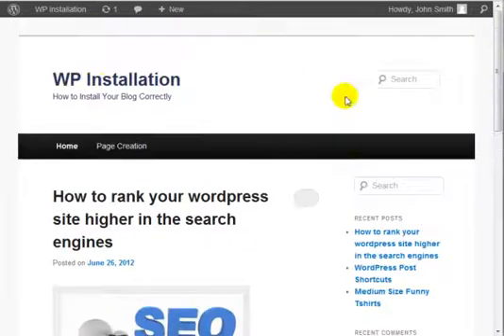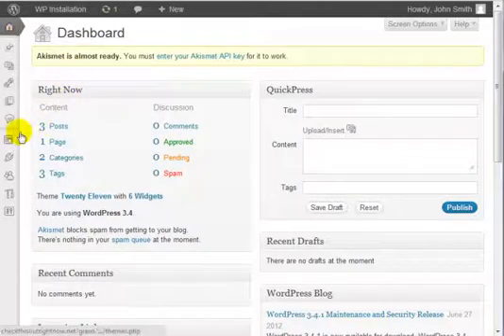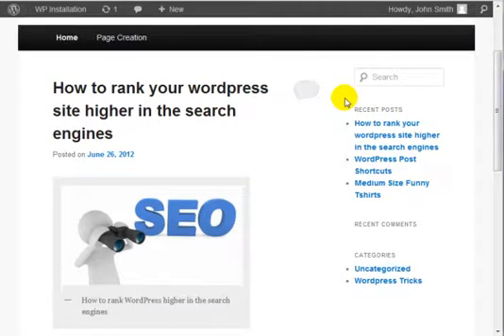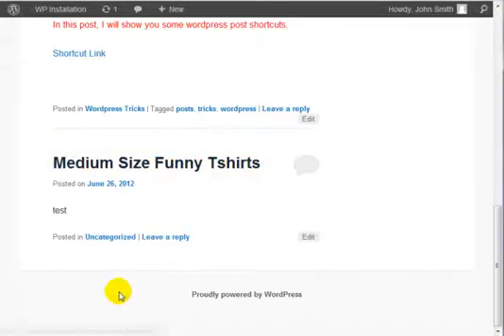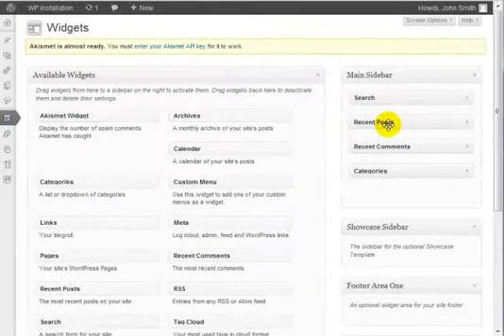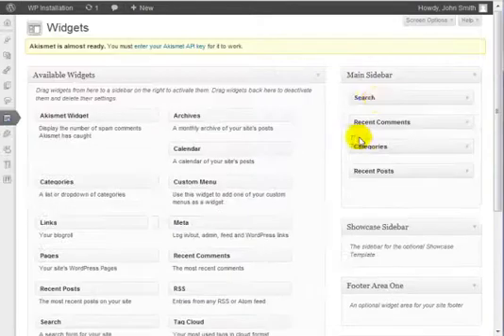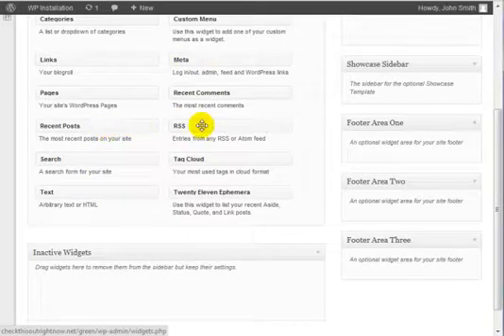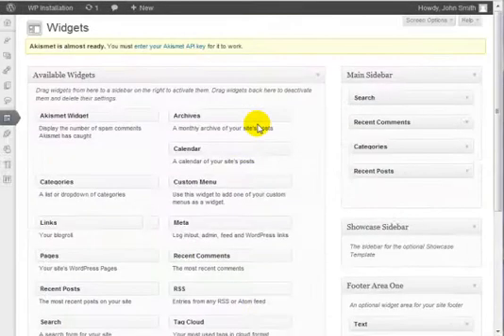Hot to Use Widgets In The Sidebar